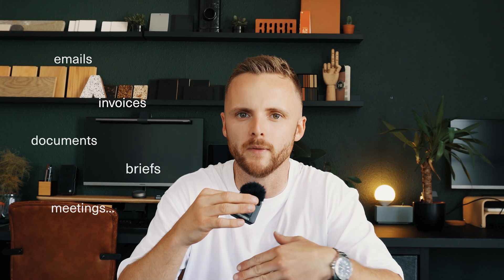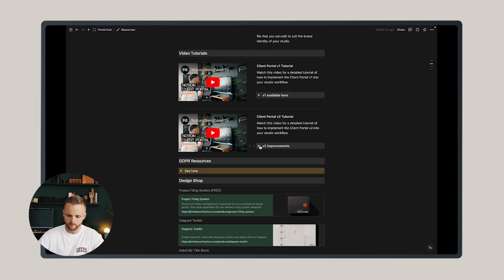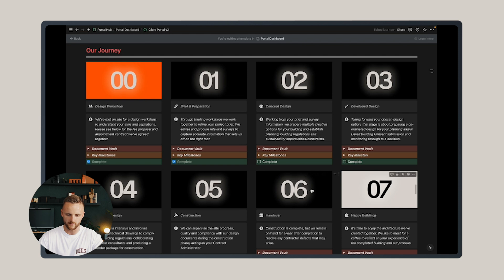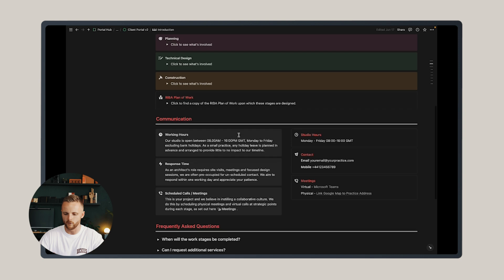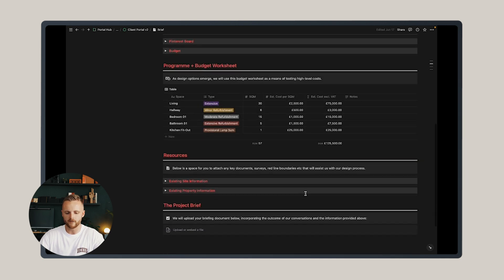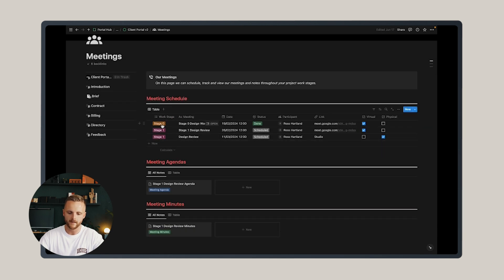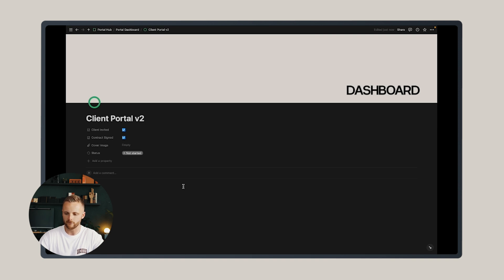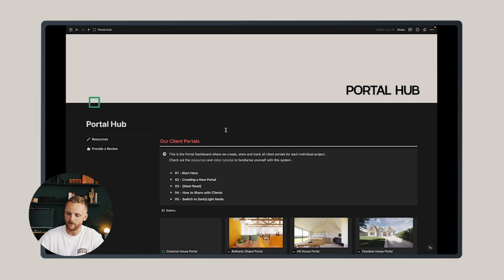Notion Client Portal for Architects + Designers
Learn how I use my new and improved Notion Client Portal v2 to ease the pressures of managing multiple clients, projects, deadlines, documents and communication in my solo-architecture practice.

The portal is designed specifically for architects and designers, built around the RIBA Work Stages (and easily customisable to the AIA Phases or your bespoke process), providing a one-stop-shop collaboration tool for every new project.

➖ Notion Client Portal v2 ➖

➖ Design Shop➖

➖ My Gear ➖

➖ Timestamps ➖

0:00  Intro
1:01  Portal Hub
2:12  Editing the Master Template
2:55  Dashboard Page
4:51 Introduction Page
5:58  Brief Page
7:31 Contract Page
7:47 Billing Page
8:26 Directory Page
8:53 Meetings Page
9:42 Feedback Page
10:28 Create a New Portal
11:26 Sharing with Clients